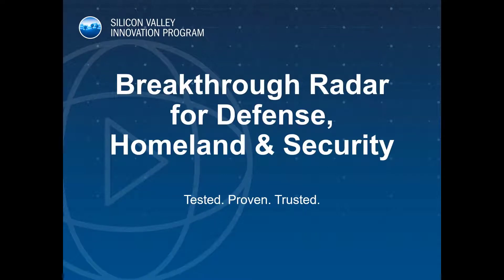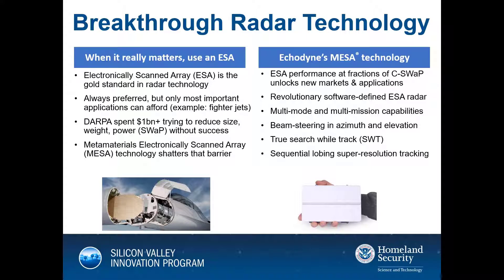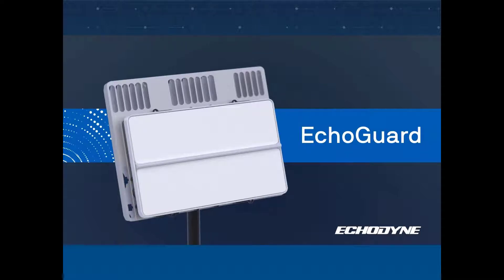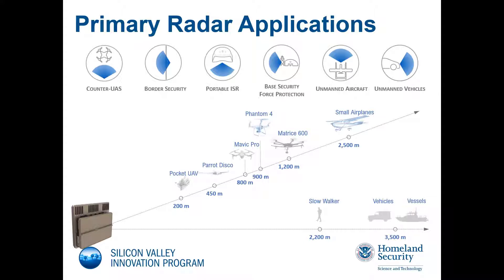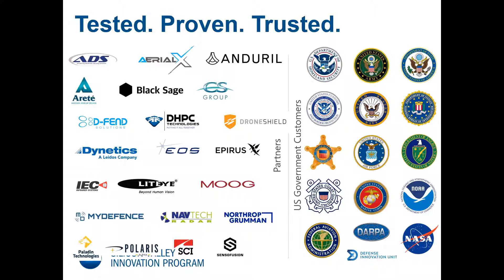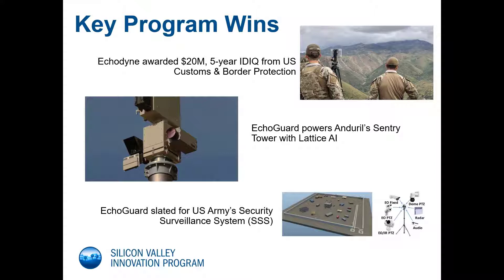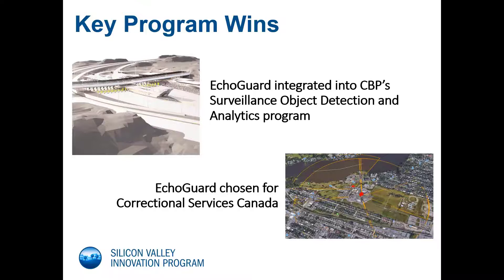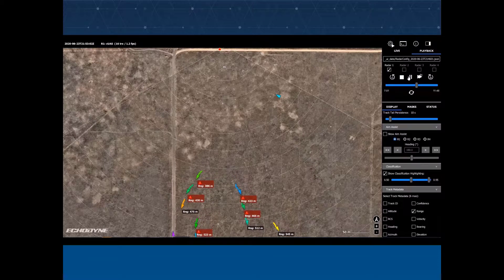2021 SVIP Demo Week Startup Demos: Echodyne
Echodyne Corporation created the Metamaterial Electronically Scanning Array (MESA) radar system. This system uses metamaterials—engineered, artificial materials with properties not found in nature—to build a new architecture for an all-electronic scanning radar system. Using metamaterials means MESA has significantly lower cost, size, weight and power-usage than other radar systems. These radars are being piloted with the potential of incorporation into border surveillance and counter-unmanned aircraft systems programs.